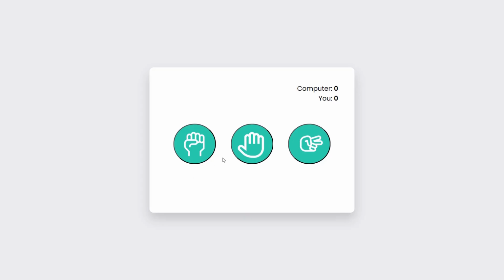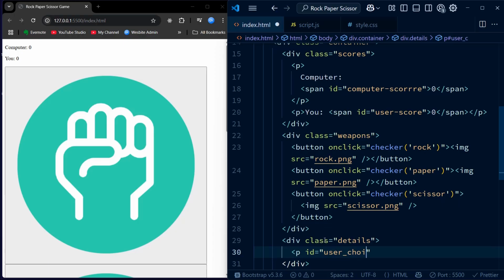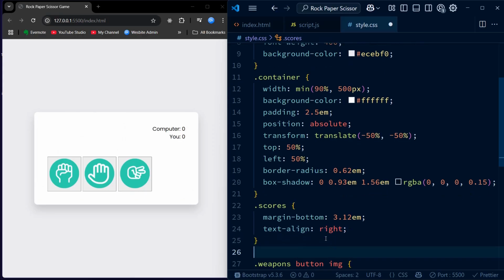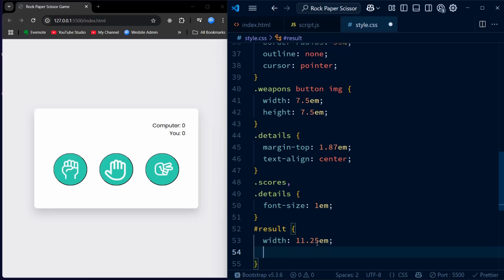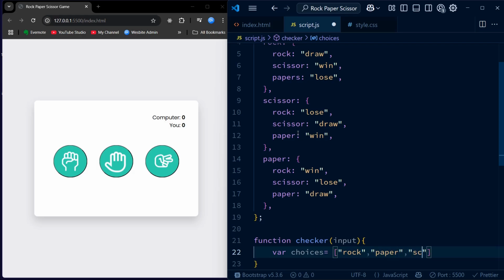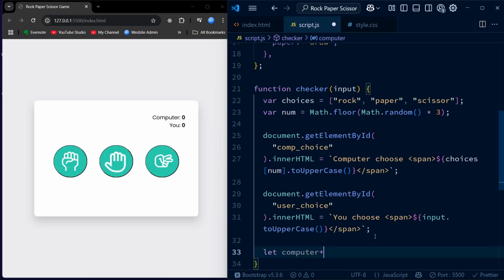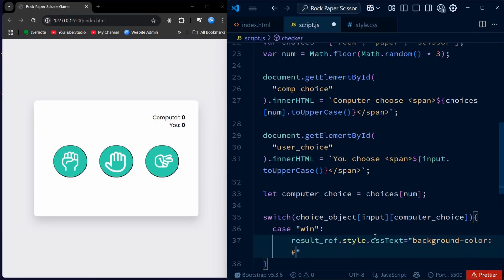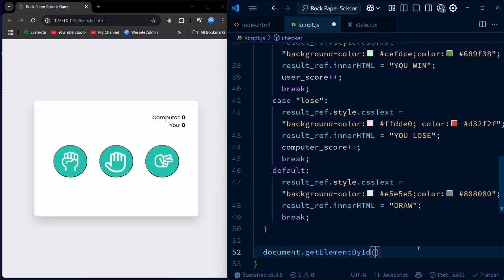Day 15: Rock Paper Scissor Game | 30 Days 30 Javascript Projects | Step By Step Tutorial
Welcome to Day 15 of my 30 Days, 20 JavaScript Projects series!
In this video, we’ll build a Rock Paper Scissors game using HTML, CSS, and JavaScript from scratch.

00:00 Intro
00:05 Preview
00:40 HTML
04:03 CSS
10:21 Declare Scores and Choices Object
13:10 Create the Main checker() Function
14:03 Show Choices on Screen
 16:42 Compare and Decide Result
22:46 Update the Score on the Page